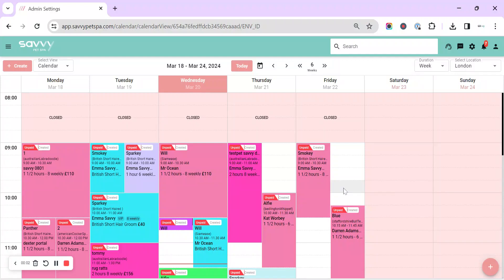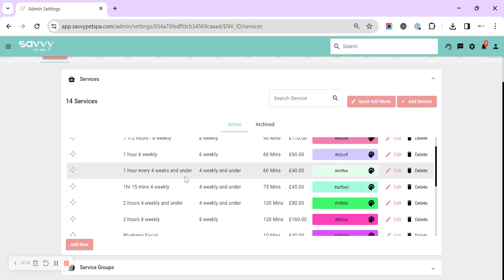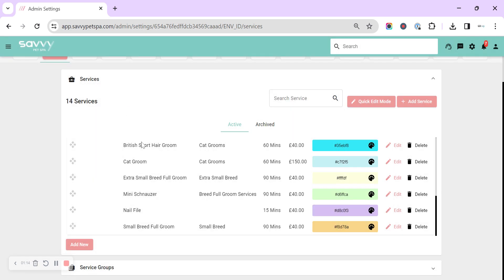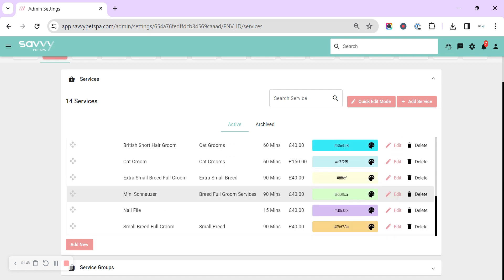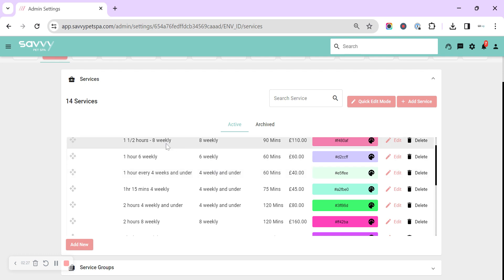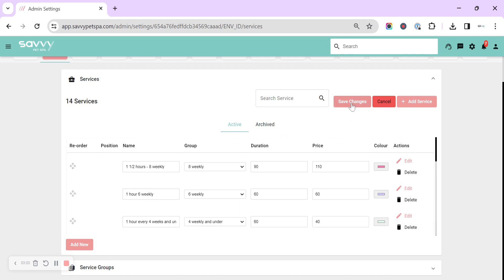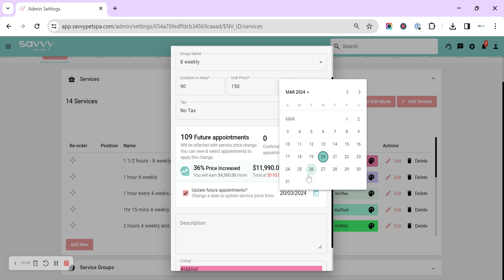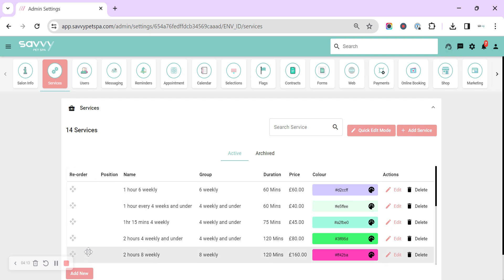How to get started setting up services - Savvy Pet Spa - 2024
In this video we will walk you through creating and setting up your services in Savvy. There are many ways you can create services we go over 3 most used ways including by how often the pet visits and how long they are in the salon for.

Find out all about our all-in-one appointment & booking system specifically designed to manage and grow your pet groomers businesses, automate messaging and take deposits using simple workflows.

New to Savvy?